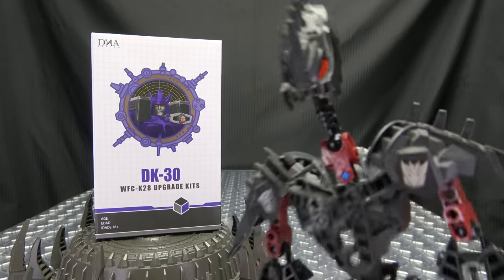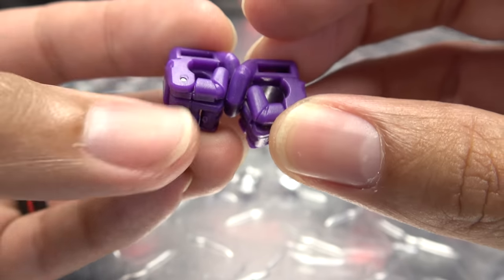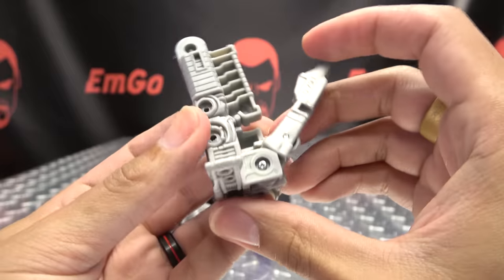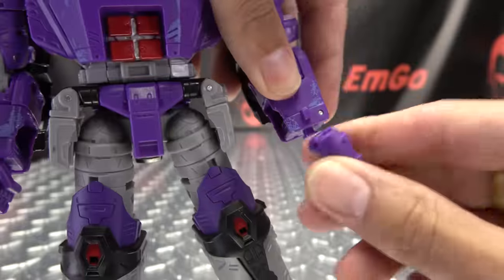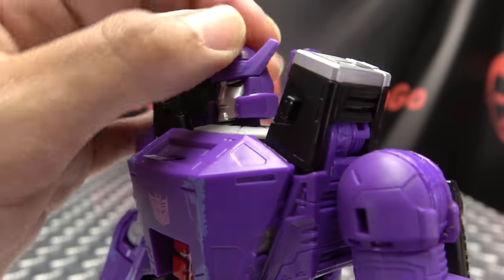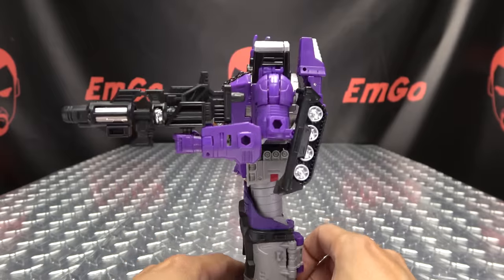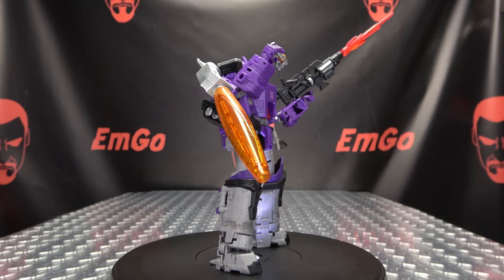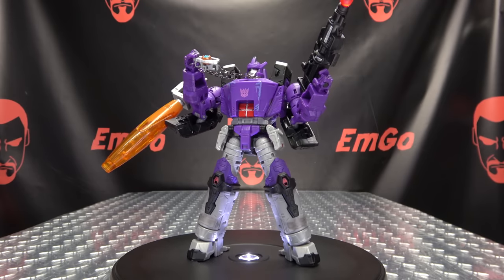DNA Design DK-30 KINGDOM/LEGACY GALVATRON UPGRADE KIT: EmGo's Transformers Reviews N' Stuff